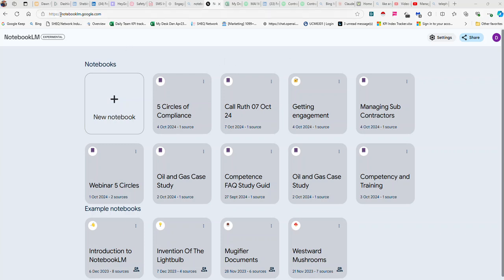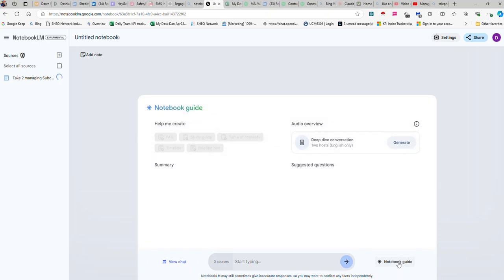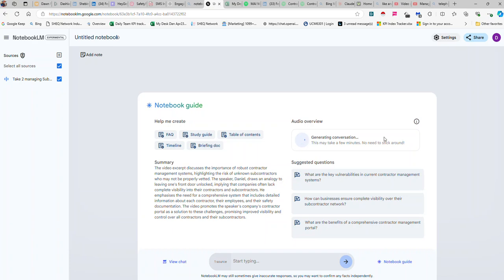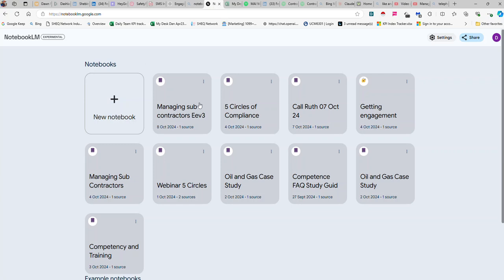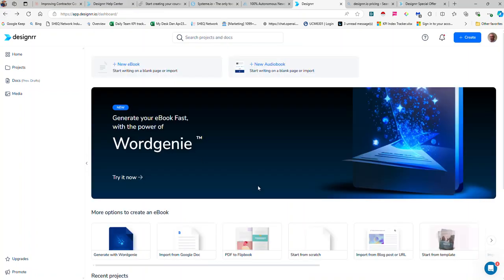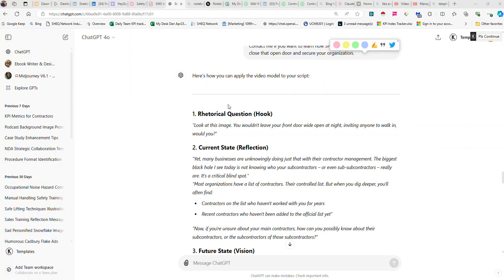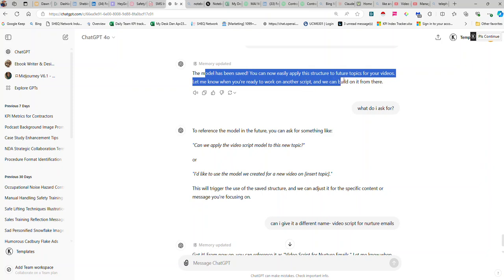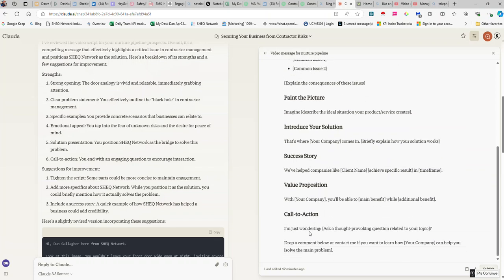Podcast Ebook and Search Models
Dan explains how to create a podcast and transcription using NotebookLM, how to start an Ebook and also how to save a model search on ChatGPT